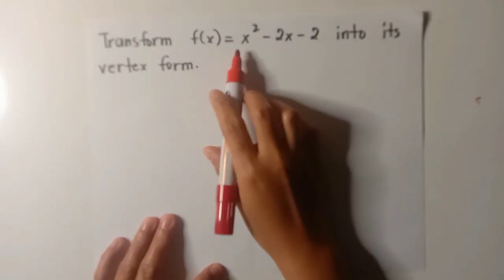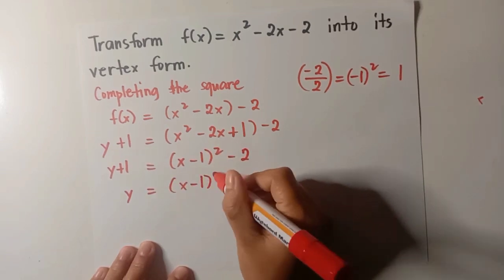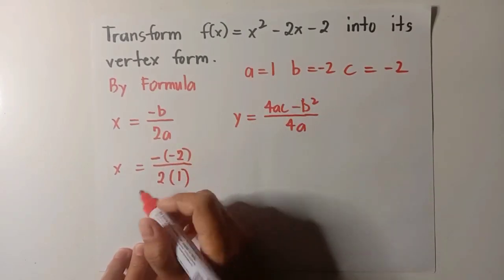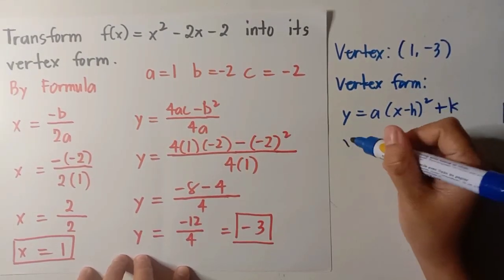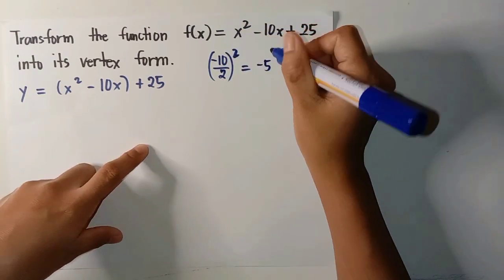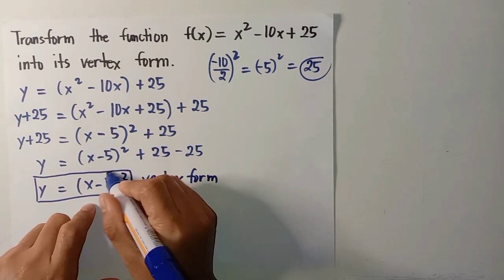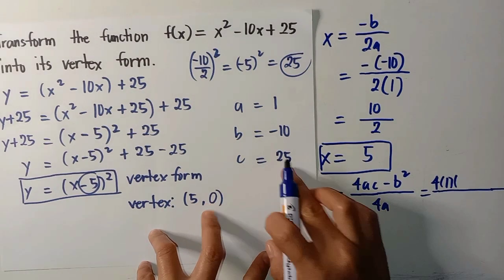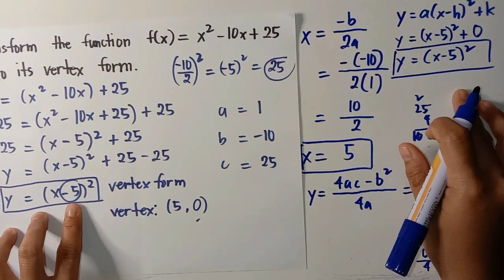TRANSFORMING QUADRATIC FUNCTION INTO ITS VERTEX FORM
In this tutorial transforming quadratic function in standard form into its vertex form, we will be using 2 methods namely by completing the square and by formula.